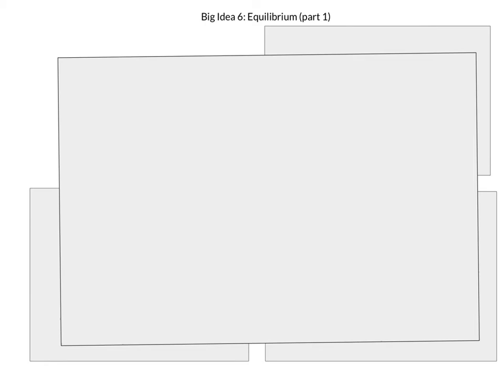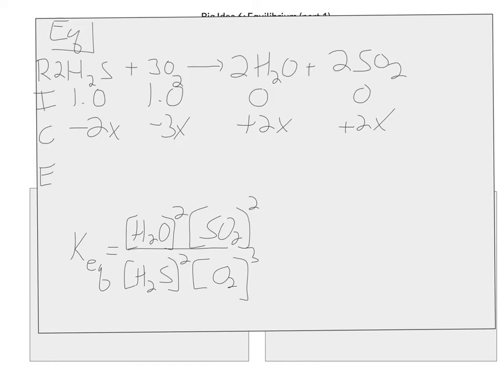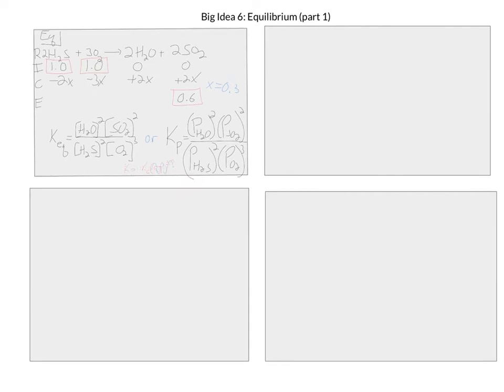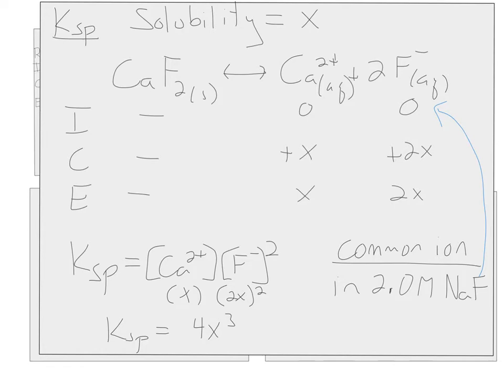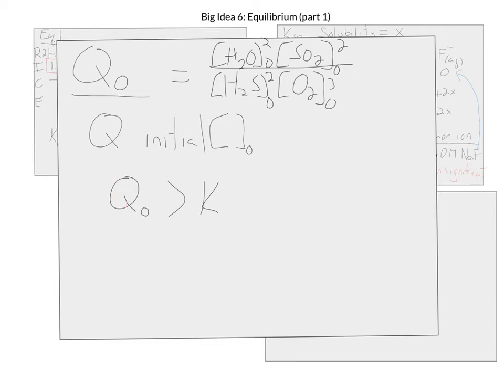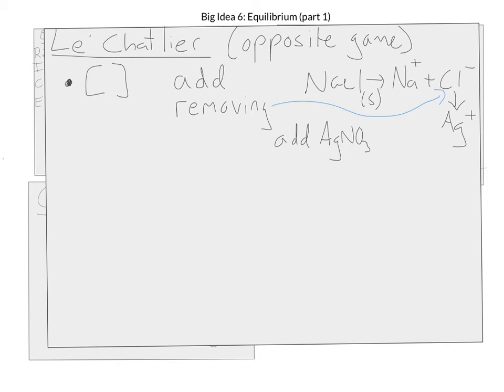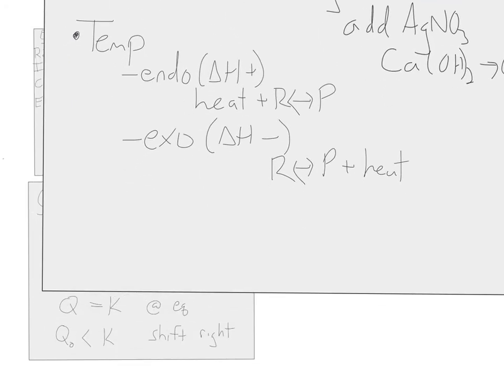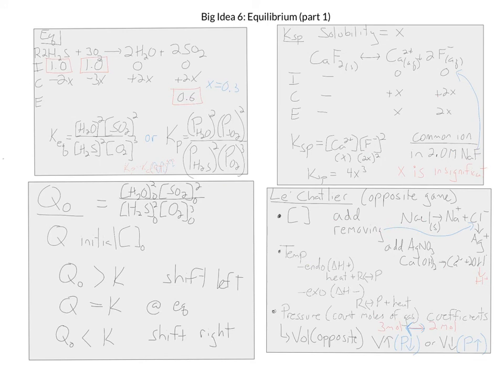Big Idea 6 (part 1)